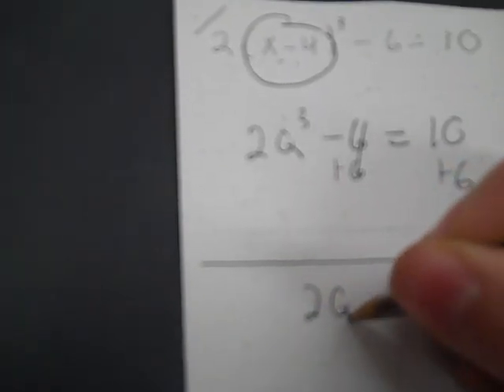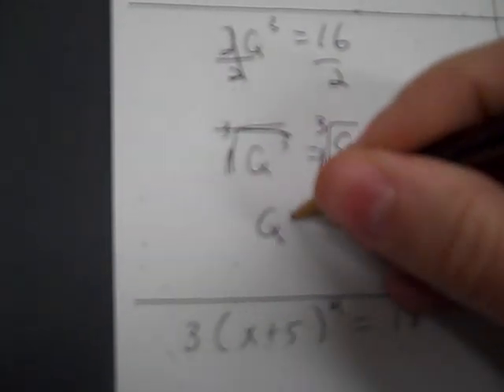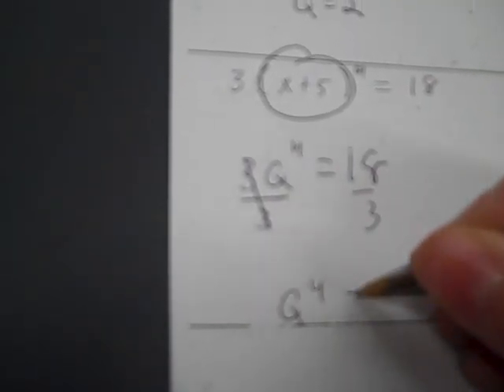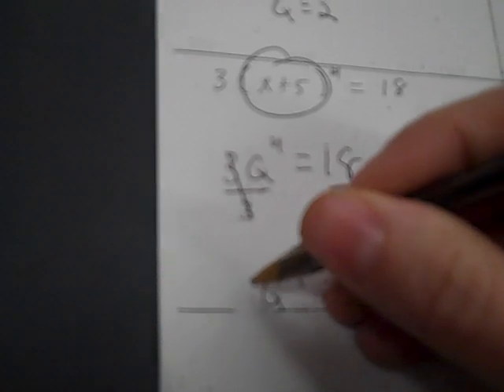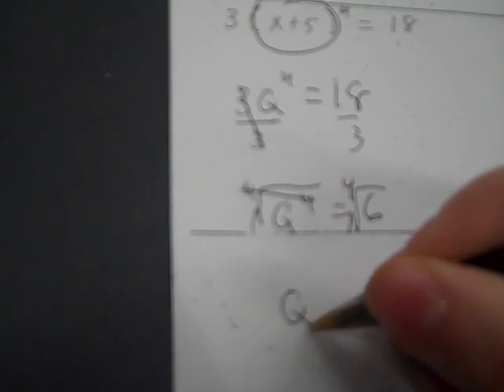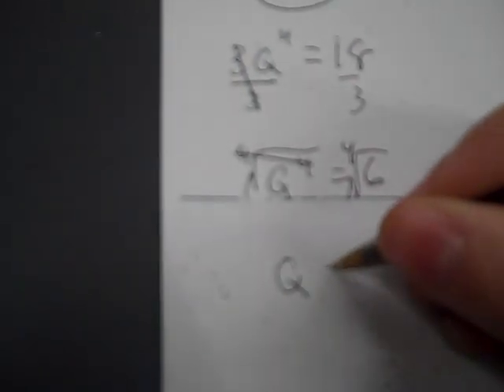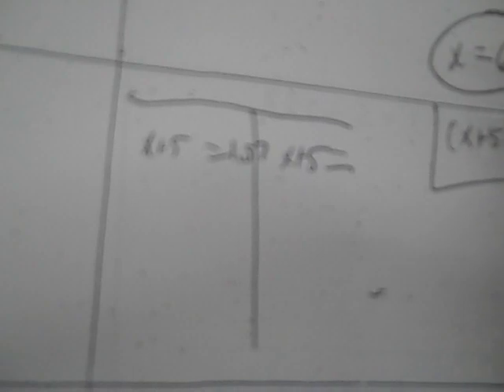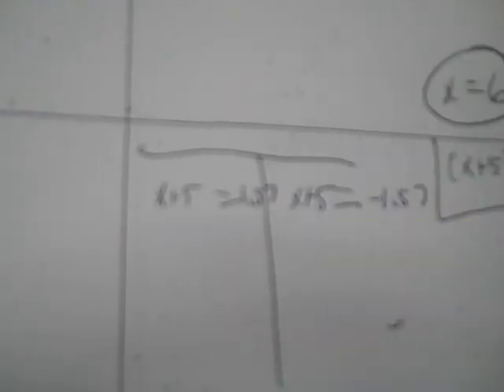Algebra 2 s 2, s 1, l 7